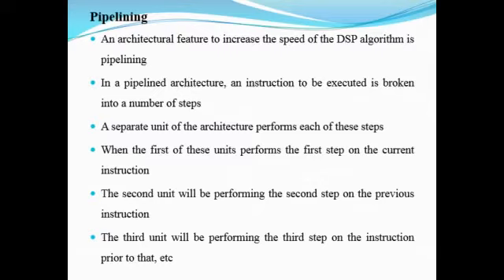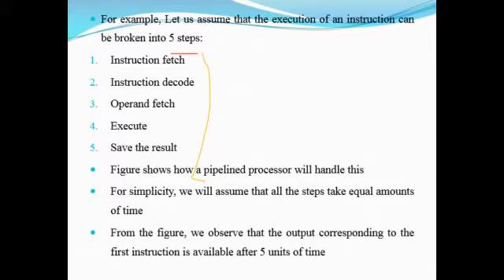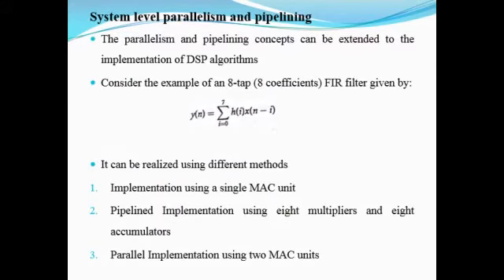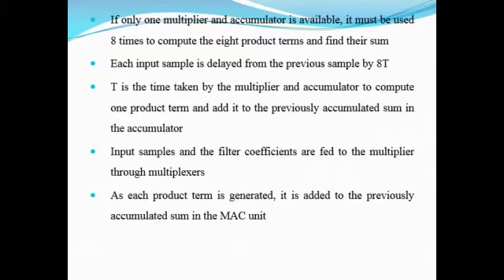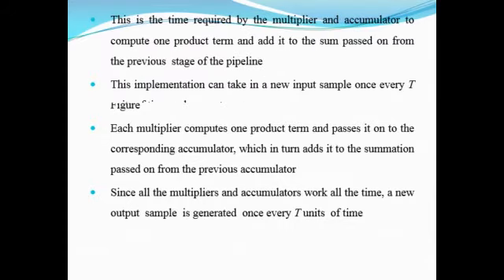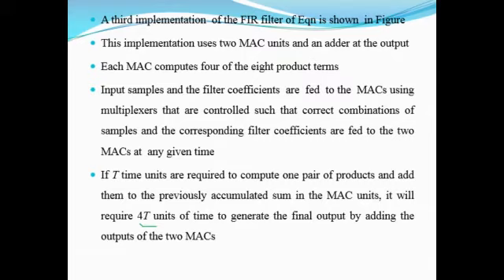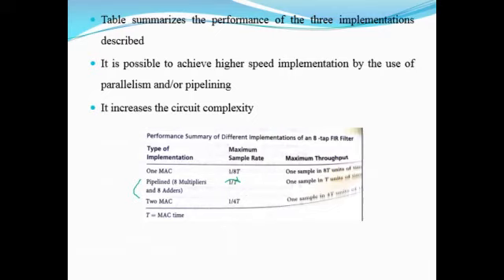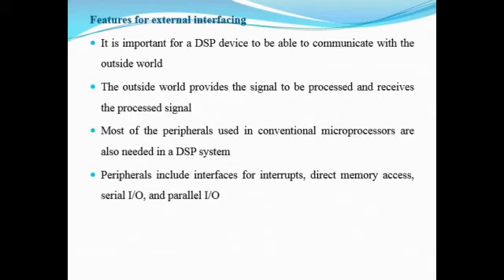VTU DSPA 17EC751 M2L6 Programmibility and Program Control, Speed Issues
Pipelining, Implementation - Pipelined and Parallel are explained